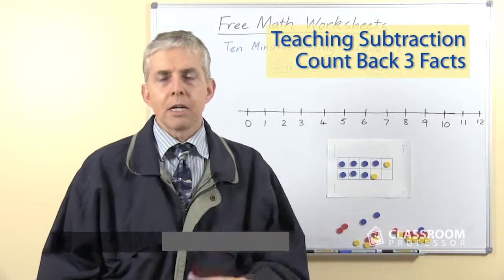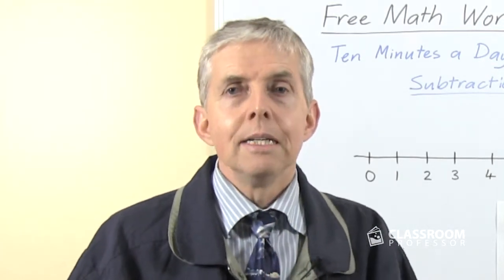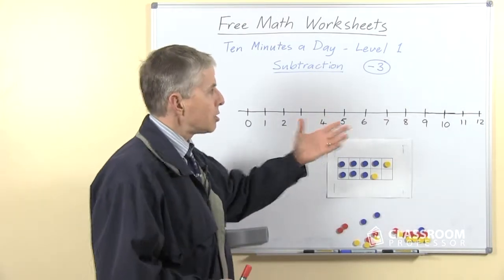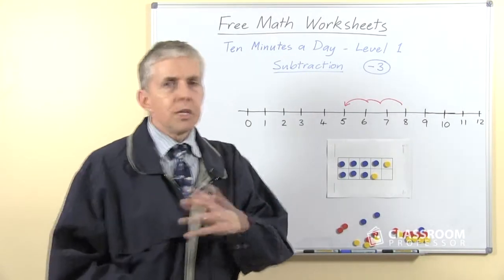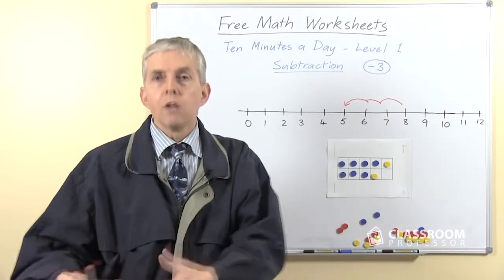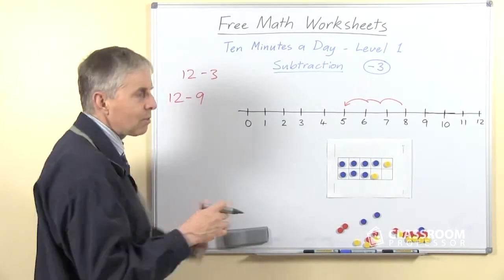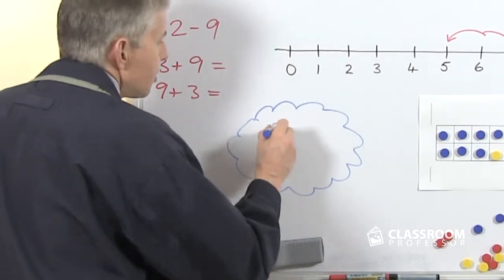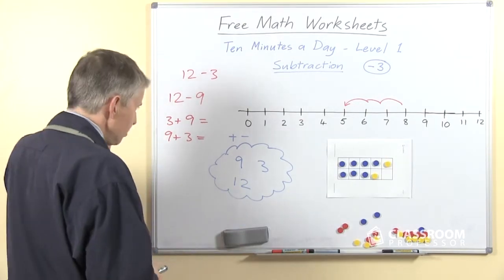Teach Subtract Number Facts: Counting Back 3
We should be fine with kids counting on or back up to 3, but no further. Encourage your student to count silently for two numbers, then say the third aloud.